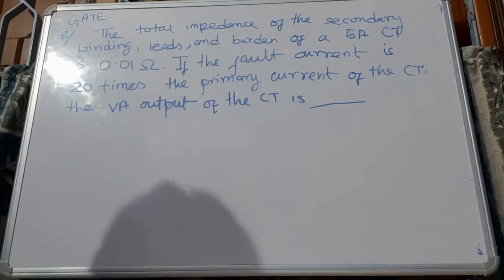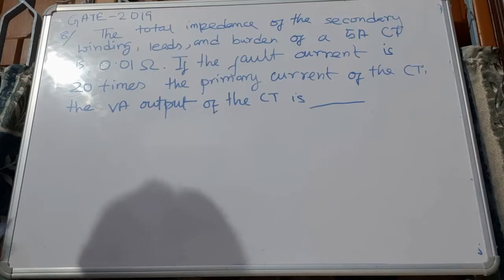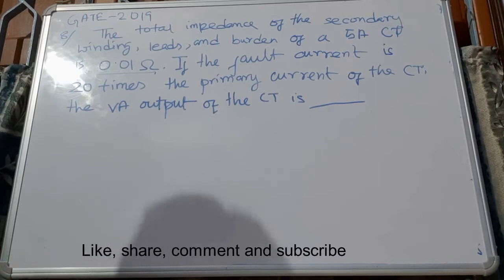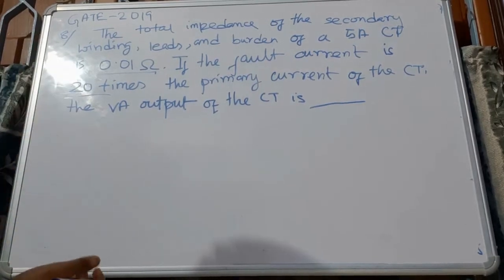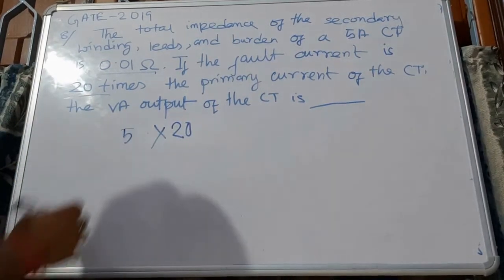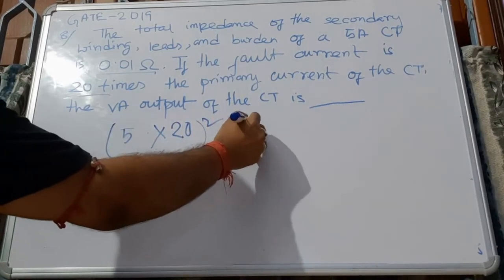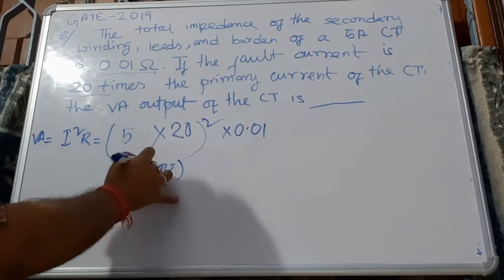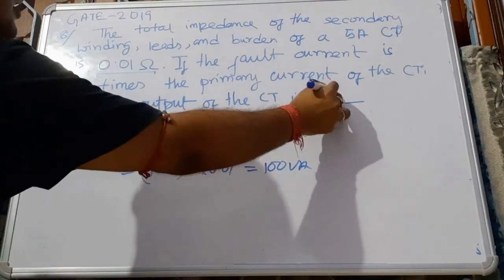002. Gate Tutorial | Electrical Measurement | Problem No. 8 | GATE 2019